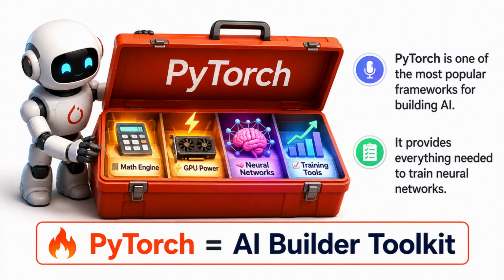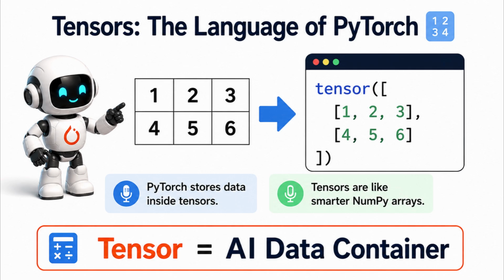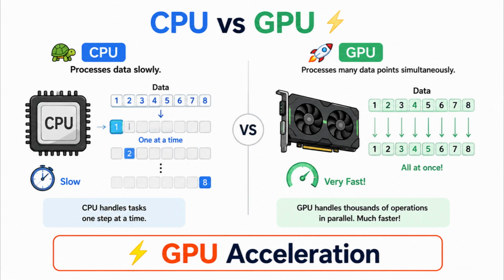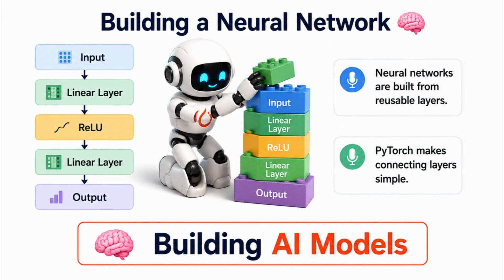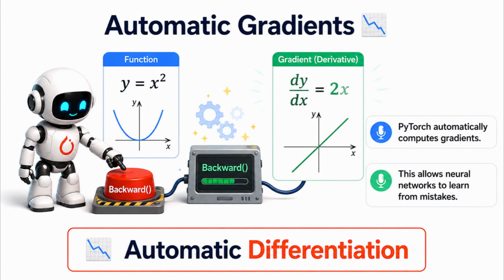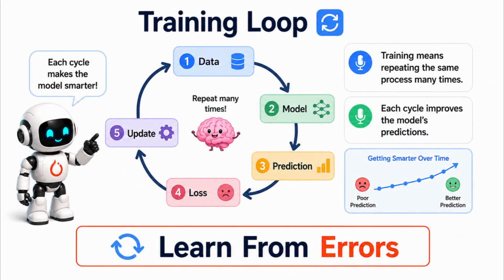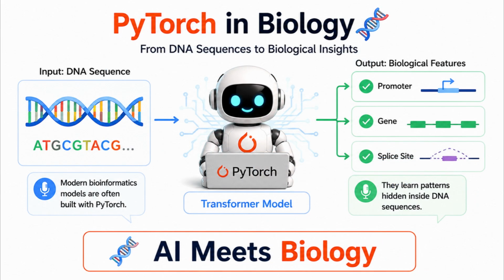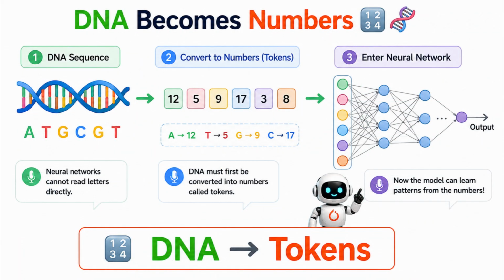PyTorch Explained for Beginners: Tensors, GPUs, Neural Networks & DNA AI 🧠🧬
Learn PyTorch from the ground up with simple visuals and real bioinformatics examples!

In this beginner-friendly video, you'll discover:

🔥 What PyTorch is and why it's one of the most popular AI frameworks
🔢 How tensors store data inside neural networks
⚡ Why GPUs make deep learning faster
🧠 How neural networks are built layer by layer
📉 The magic of automatic differentiation and gradients
🔄 How AI models learn through training loops
🧬 How PyTorch is used in bioinformatics and genomics
🔢 How DNA sequences become numerical tokens for AI
🚀 Modern genome foundation models like DNABERT, Nucleotide Transformer, HyenaDNA, and ESM

Whether you're learning AI, deep learning, machine learning, or computational biology, this video provides an intuitive introduction to how PyTorch powers modern artificial intelligence.

Perfect for students, programmers, bioinformaticians, and anyone curious about AI and genomics.